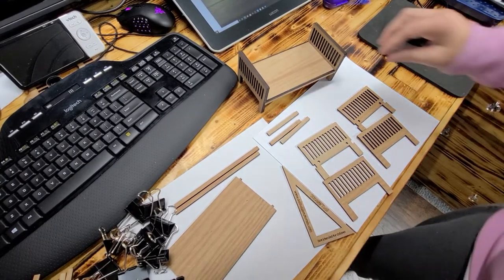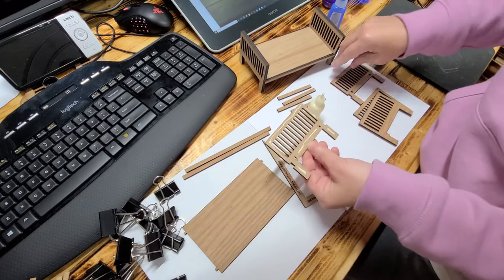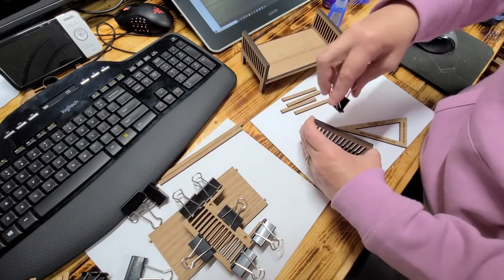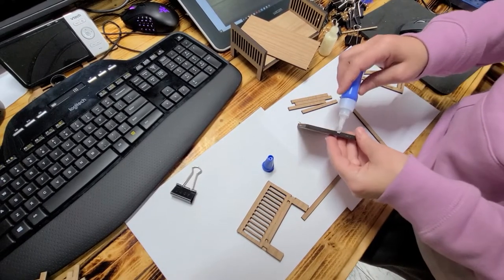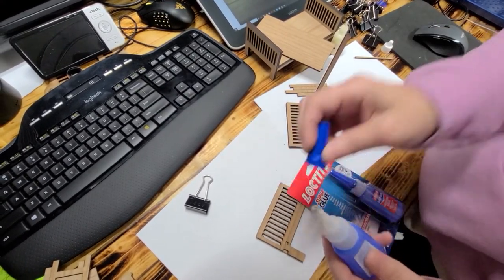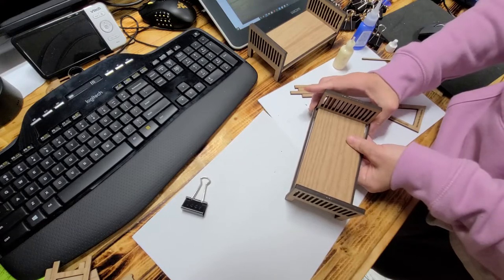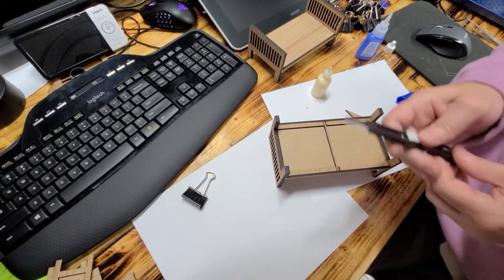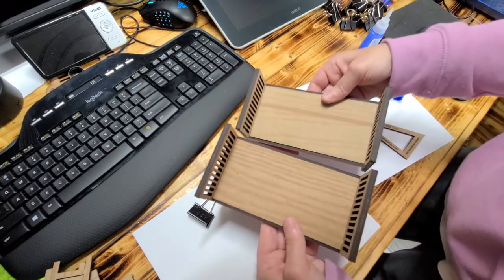Twin Double Bed Dollhouse Kit-1:12 Scale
This video will show you how to build a dollhouse bunk bed.